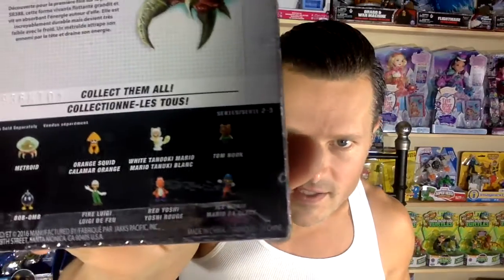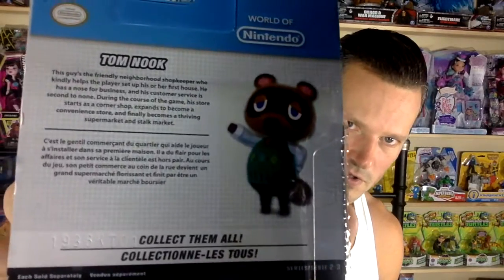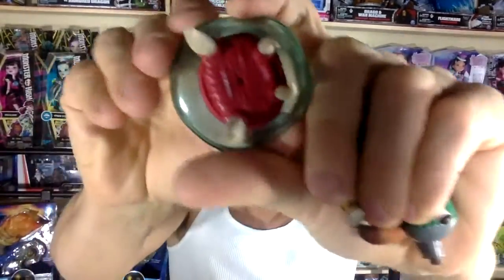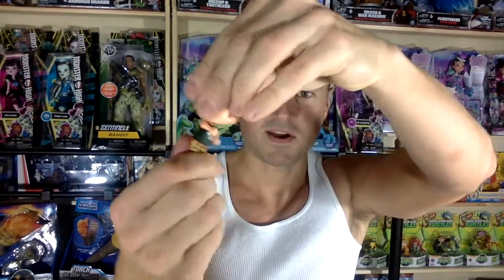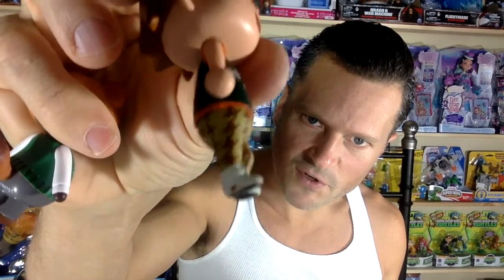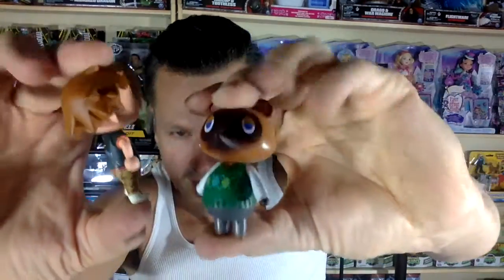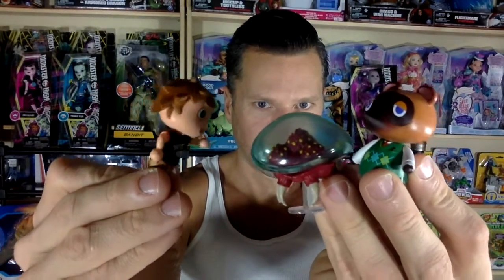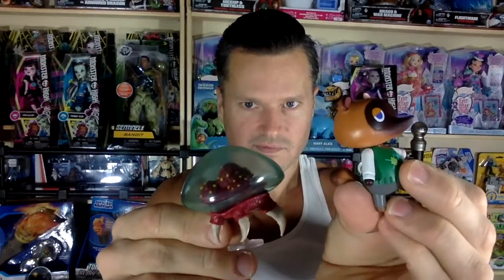WORLD OF NINTENDO 2.5 INCH MINI FIGURES ANIMAL CROSSING VILLAGER, TOM NOOK & METROID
World Of Nintendo 2.5" Metroid Mini Figure
World of Nintendo Animal Crossing Villager 2.5" Mini Figure
World of Nintendo Animal Crossing Tom Nook 2.5 Inch Mini Figure

All your favorite Nintendo video game characters come to life in the World of Nintendo 2.5 inch mini figure line! Unlike previous 2.5" PVC figures, these authentic figures are semi-poseable!